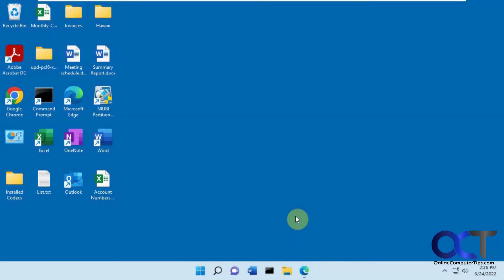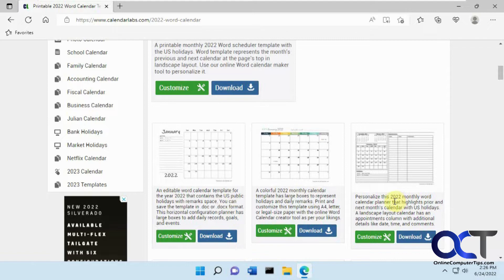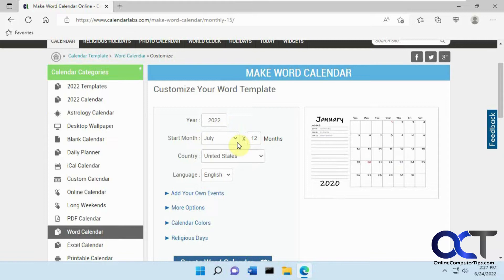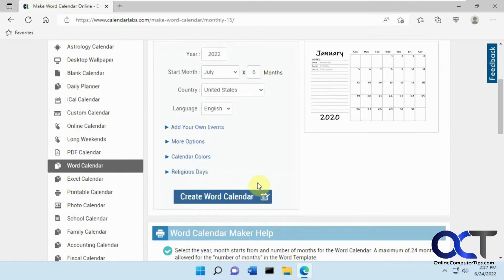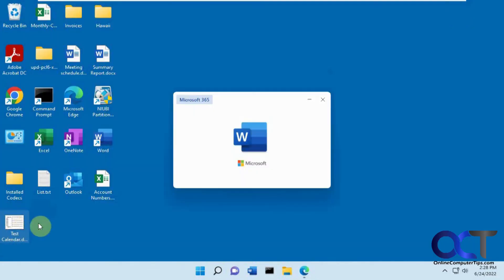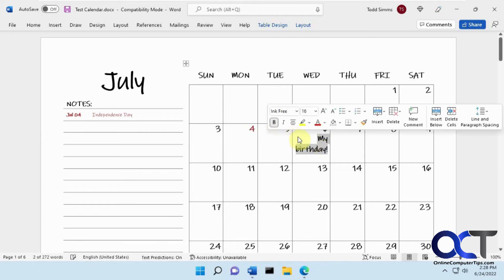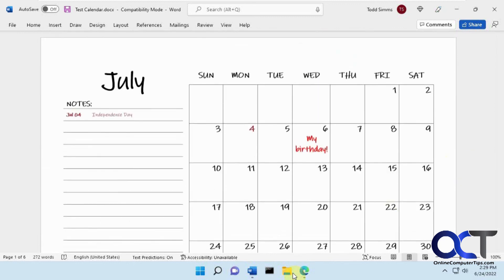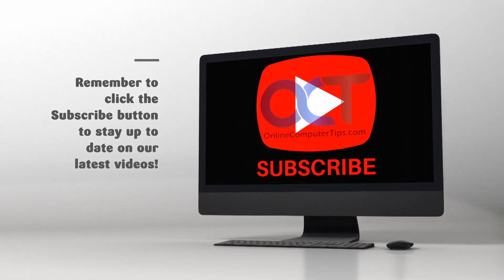Insert an Editable Calendar into a Microsoft Word Document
If you need to add a calendar to your Word document, you can either create one by making a table, find a template, or you can download a preconfigured custom calendar that is ready to go. Calendar Labs offers several calendar templates that you can customize and then download to use yourself. Then once you have the file on your computer, you can edit it just like any other document.